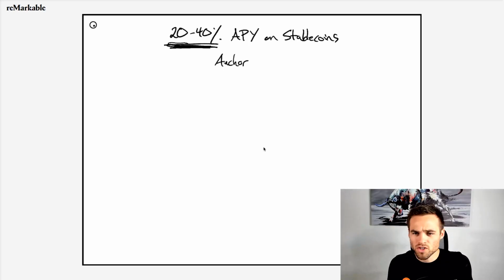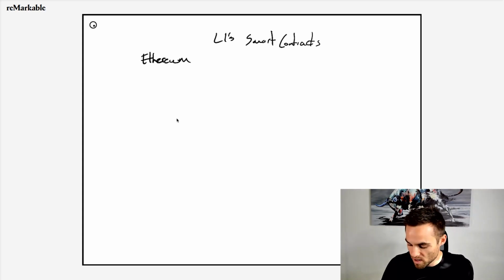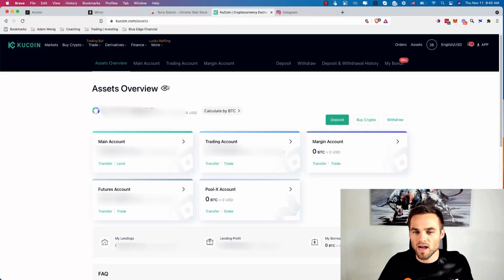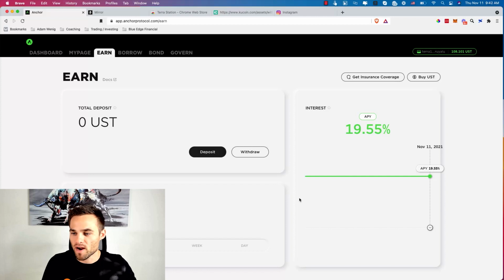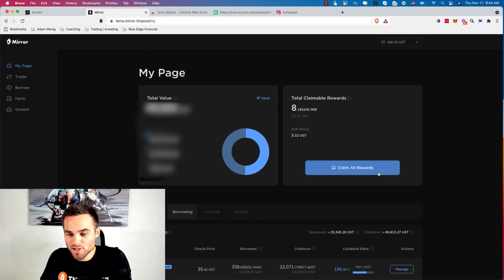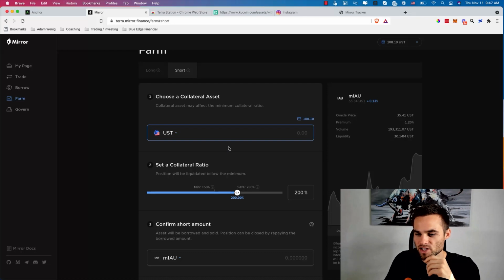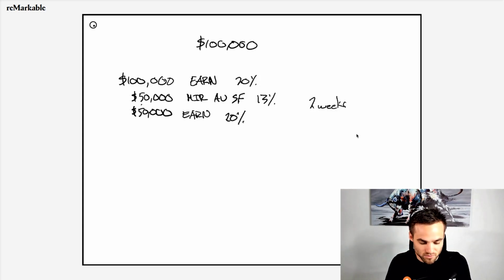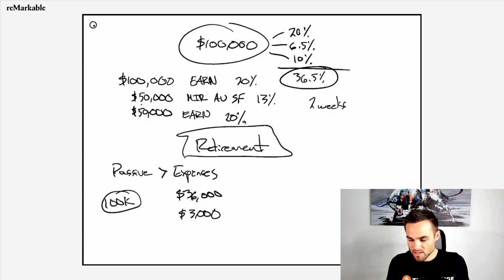How to Earn 20-40% APY on Dollars (Safe & Easy DeFi Yield Farming Strategy)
In this video Adam covers his current favorite stablecoin yield farming strategy using the terra ecosystem. (anchor protocol & mirror finance).

This is the simplest & safest stablecoin passive income opportunity that I've found.